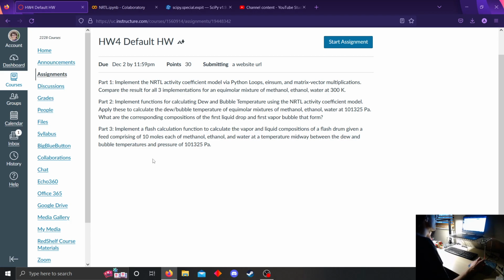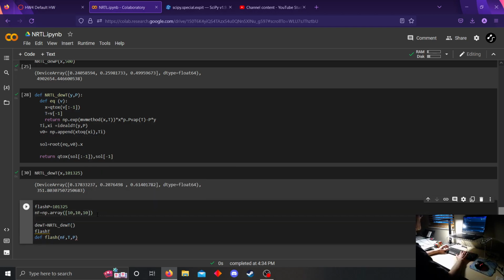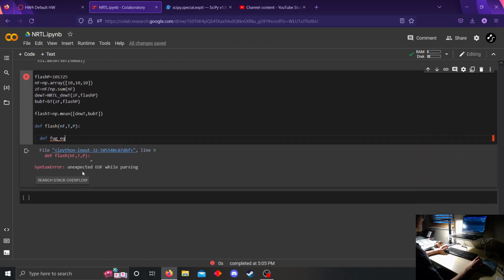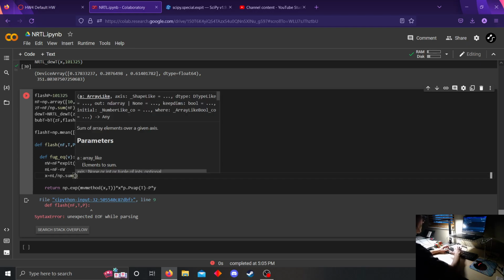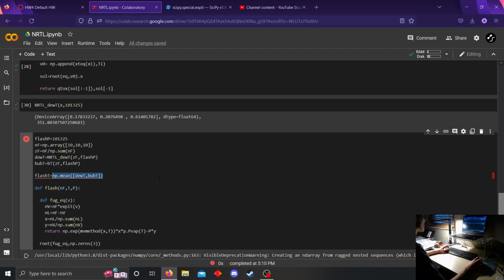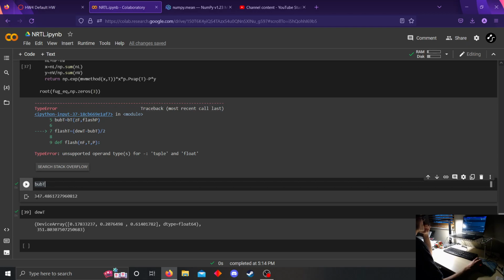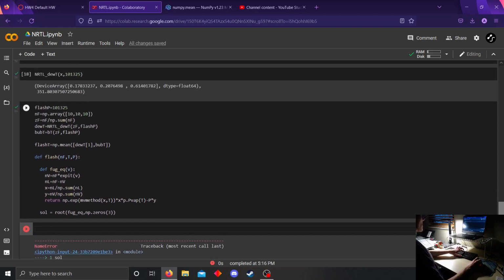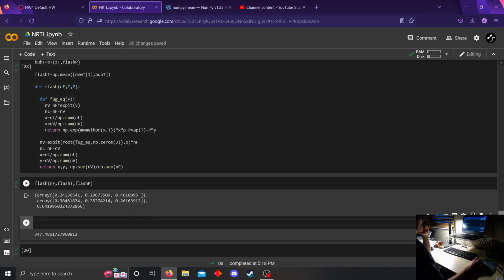Flash Calc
Implement a flash calculation function to calculate the vapor and liquid compositions of a flash drum given a feed comprising of 10 moles each of methanol, ethanol, and water at a temperature midway between the dew and bubble temperatures and pressure of 101325 Pa.